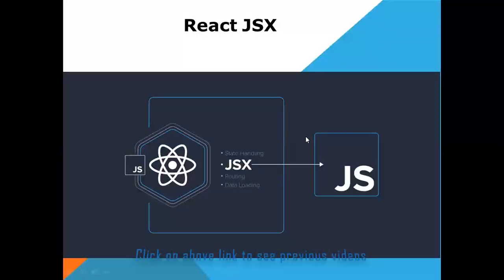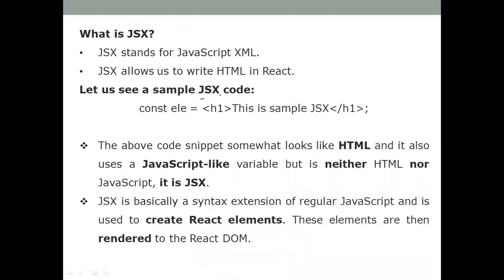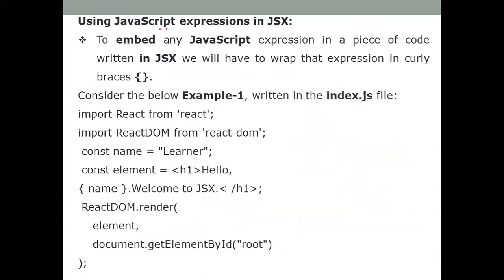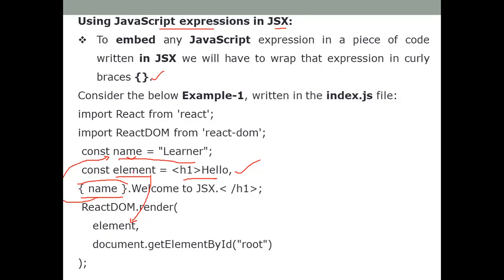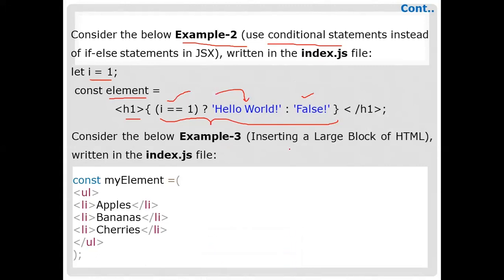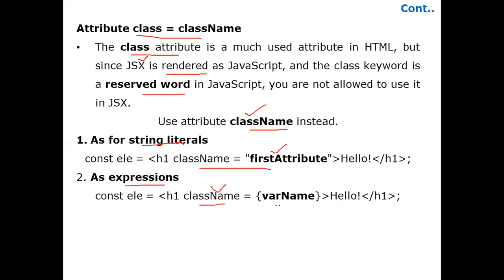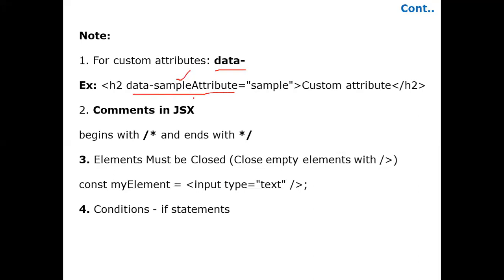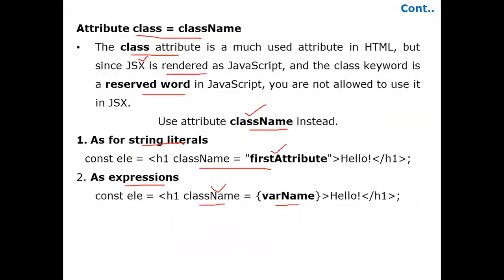JSX in React JS | Understanding React JSX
JSX is basically a syntax extension of regular JavaScript and is used to create React elements. These elements are then rendered to the React DOM.